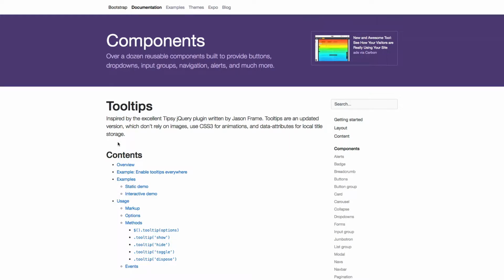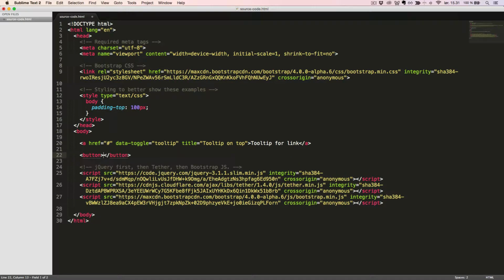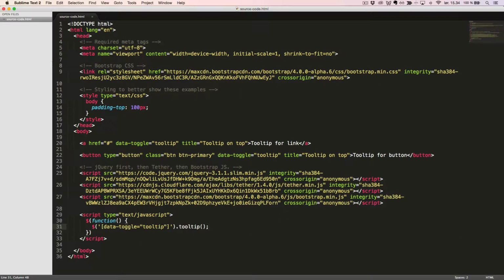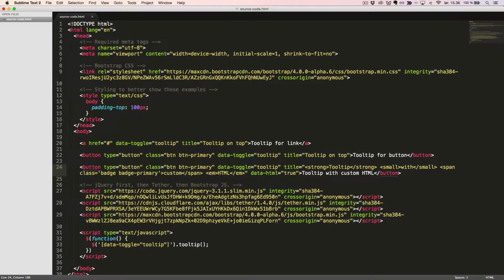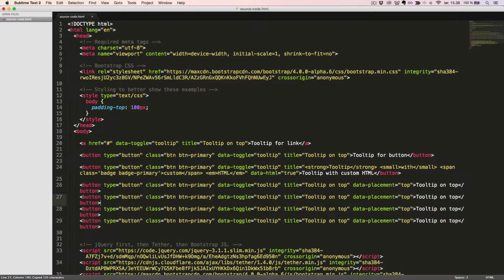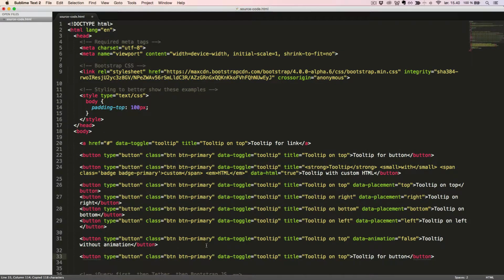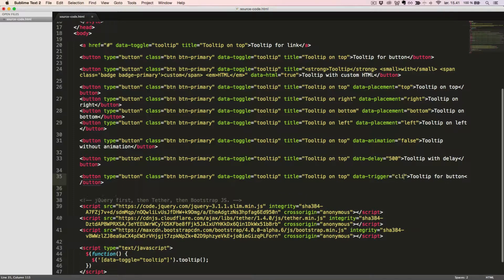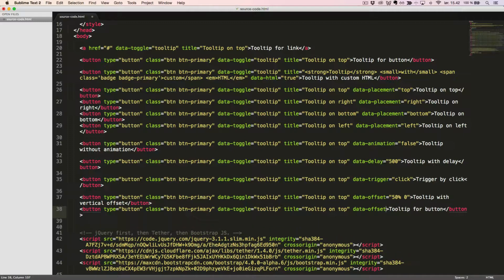Bootstrap 4 (Alpha 6) components: Tooltips